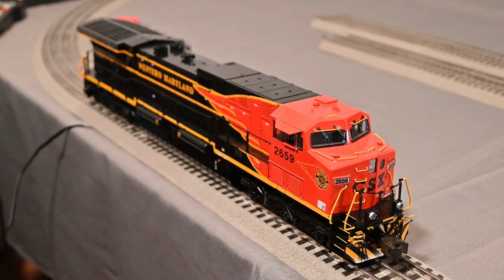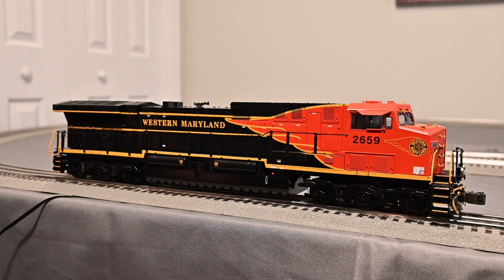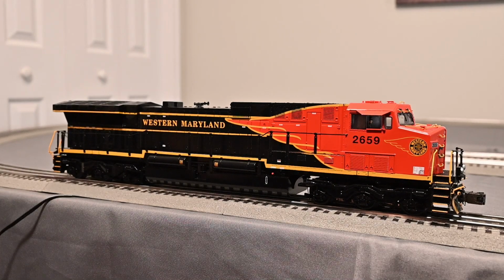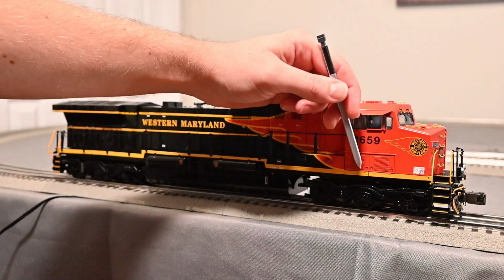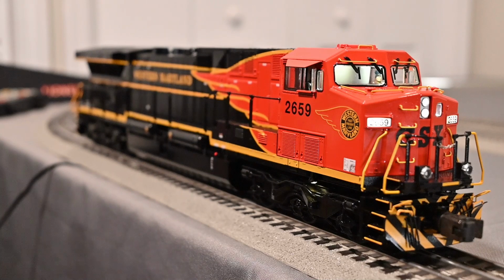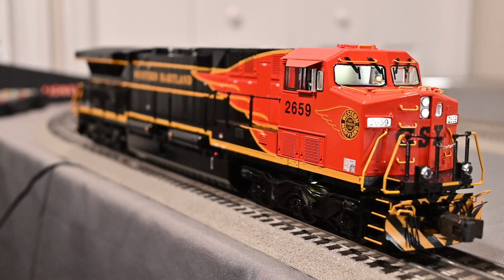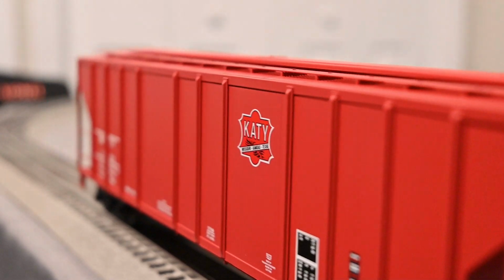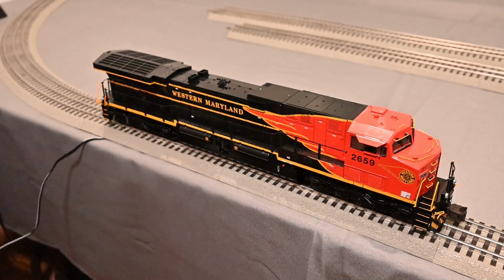O Scale Lionel CSX Western Maryland GE AC6000 Review.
My honest review of the Lionel CSX Western Maryland GE AC6000 with a few laps around the track and some brief history.